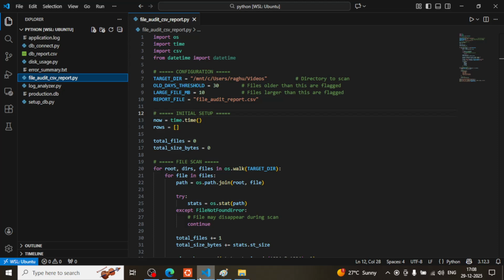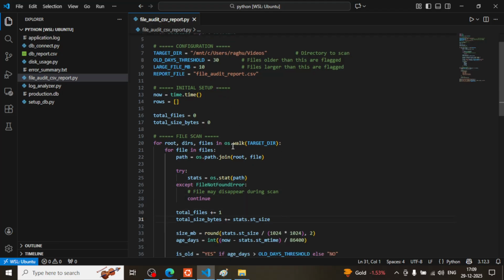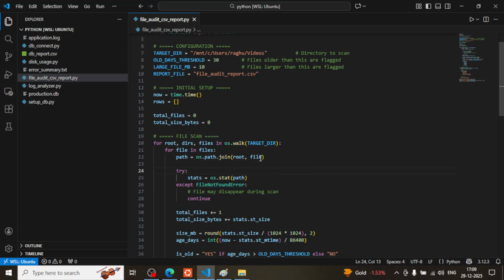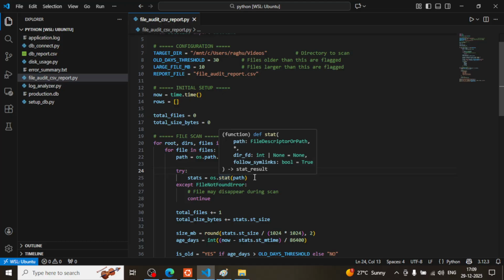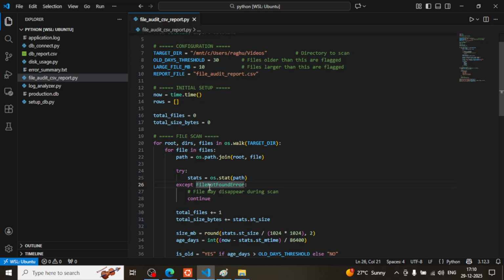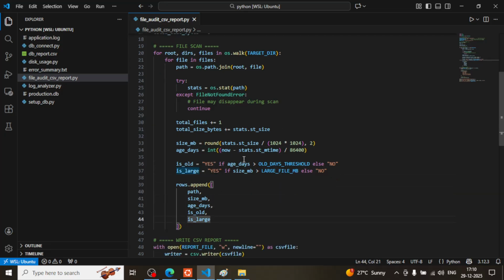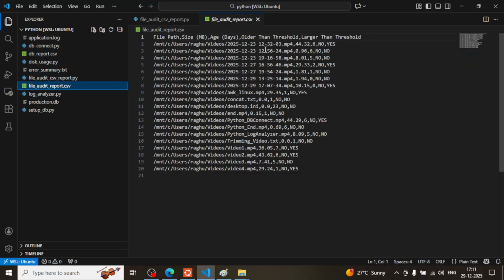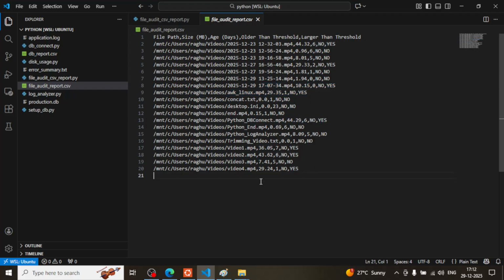Python Script That Audits Files and Generates a CSV Report (Production Use Case)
This video shows how Python is used in production to scan files and generate a CSV audit report.
We walk through the script step by step and explain the logic behind every part.

In production environments, files accumulate silently — logs, exports, dumps, temporary files.
Instead of guessing what exists inside a directory, this Python script audits files and generates a clean CSV report.

In this video, I explain:
- How os.walk scans directories recursively
- What os.stat returns and why it is fast
- How file size and age are calculated
- How production-safe audits are done before cleanup
- How Python generates a CSV report for teams and managers

This is not a theory tutorial.
This is a real production-style Python use case with clear logic and reporting.

💬 Question:
Do you currently audit files manually or automatically?